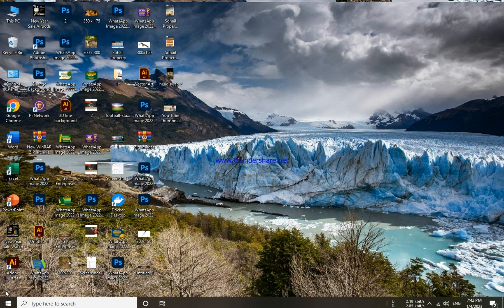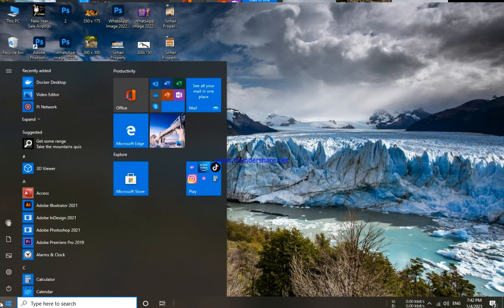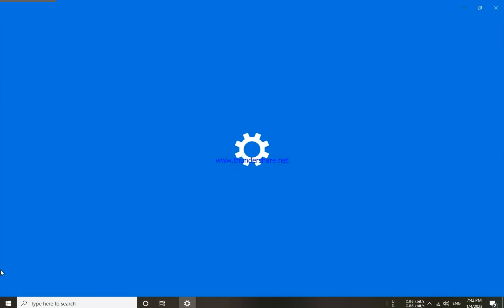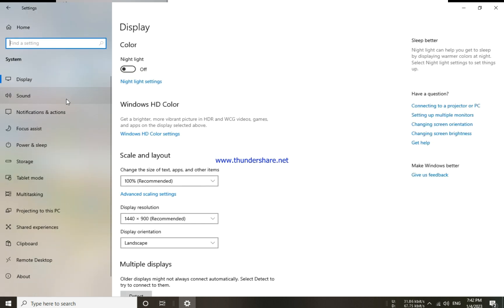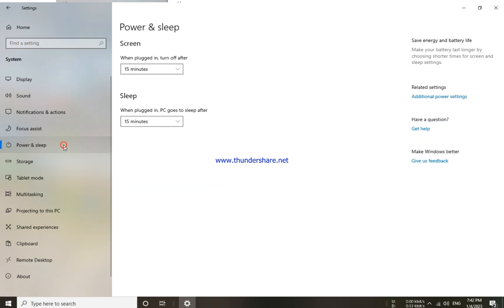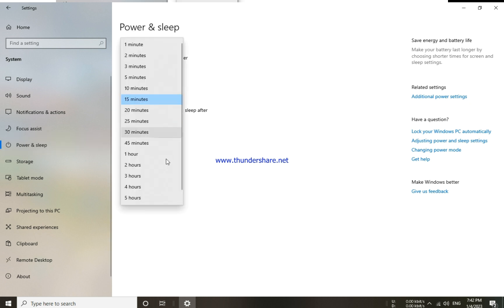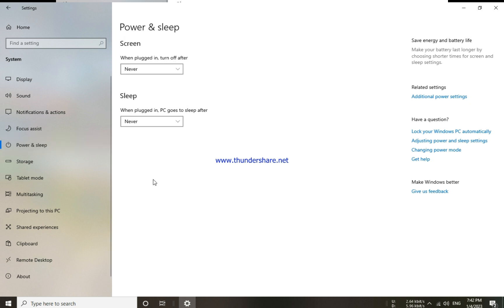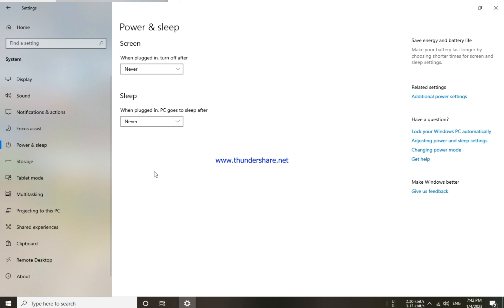How to turn off sleep mode on windows 10 in laptop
Do you wish to make the most out of your computer? Are you having trouble turning off sleep mode on your Windows 10 computer? Don't worry, this video will help you do just that. Learn how to make sure your computer is always ready for when you need it by following simple steps in the tutorial. Get an easy and quick solution for all your troubles with this helpful video! So what are you waiting for?

Topics covered in this video:

sleep mode
how to turn off sleep mode windows 11
how to turn off sleep mode on pc
how to turn off sleep mode on computer
how to turn off sleep mode windows 10
how to turn off sleep mode in windows 11
how to turn off sleep mode in windows 10
how to disable sleep mode in windows 10
how to turn off sleep mode on laptop
how to disable sleep mode on windows 10
how to turn off sleep mode on hp laptop windows 10